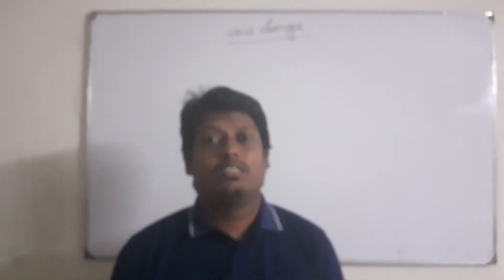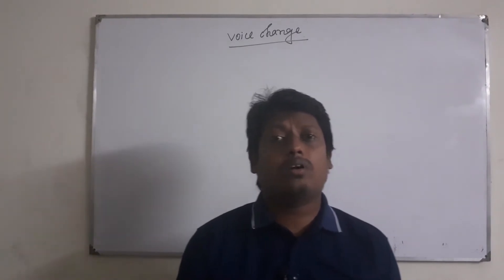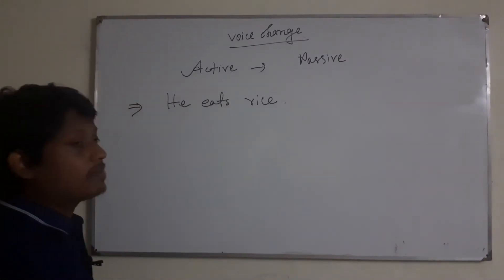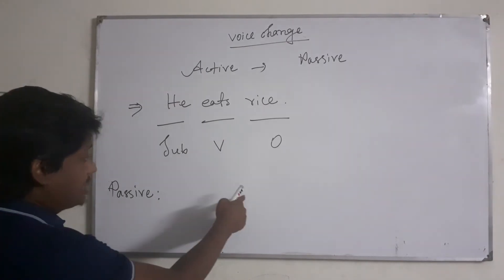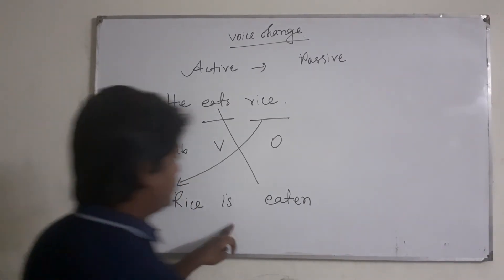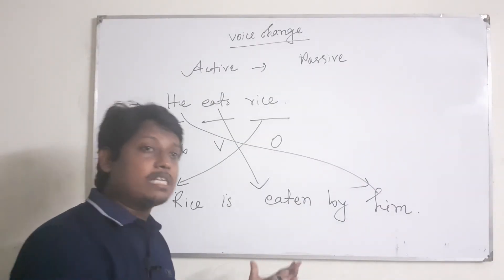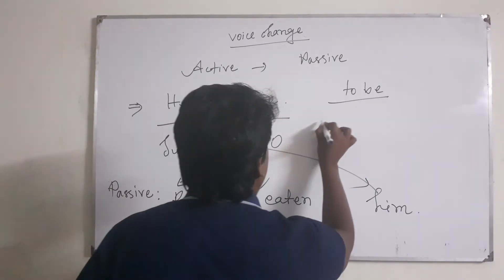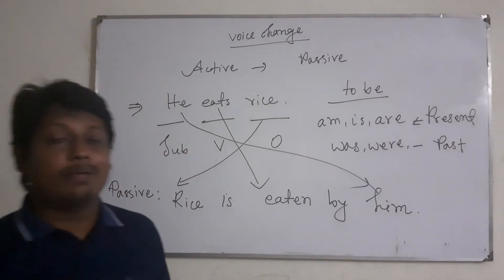CLASS .6.7.8.9.10/VOICE/LEC 1/ZABED SIR